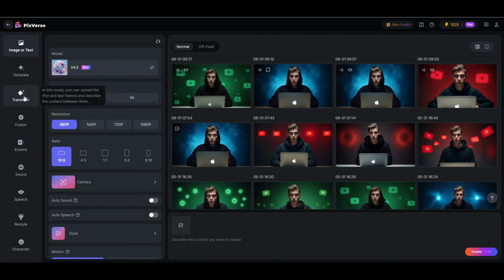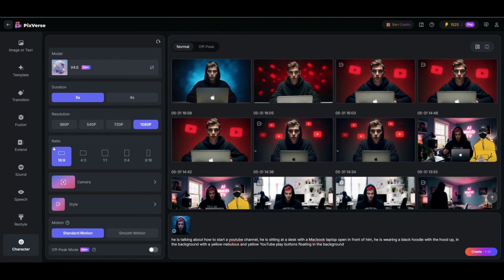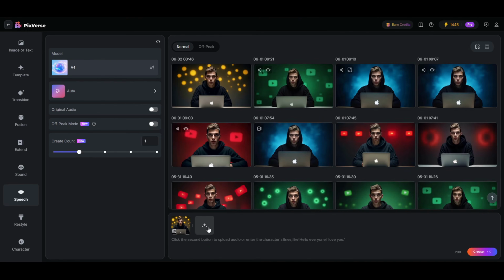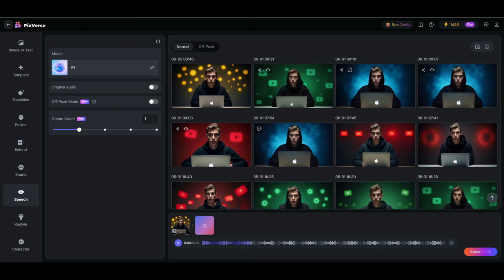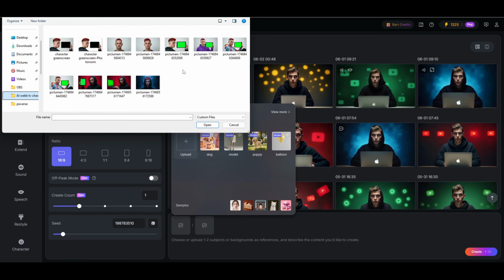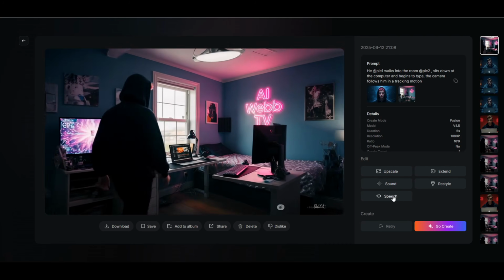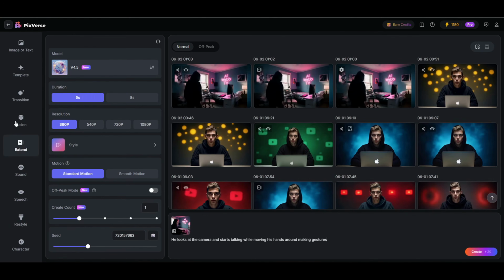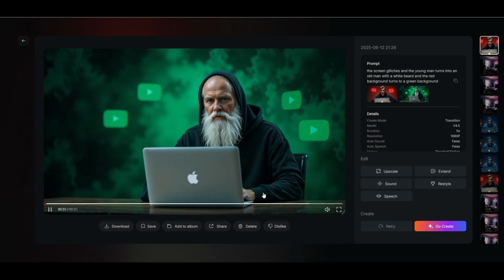How to Make Avatars That Walk & Talk with Pixverse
I used PixVerse to create an AI Avatar for my faceless channel that walks and talks and is lip synced perfectly. If you want to improve your faceless channel and you don't want to use a million different ai tools watch this tutorial and I'll teach you how to do it using just PixVerse AI